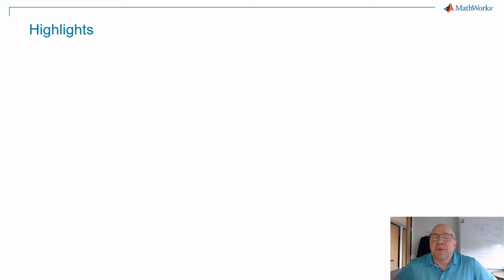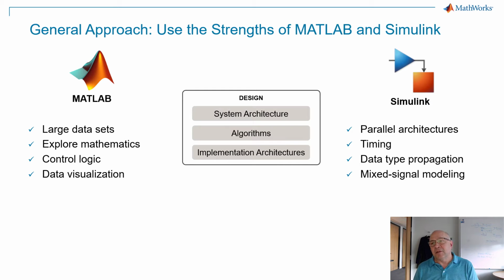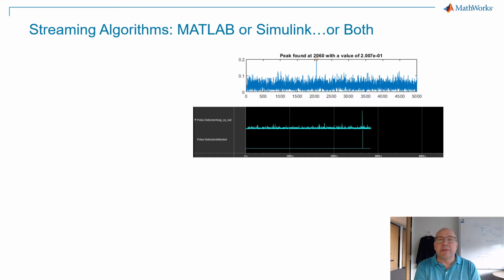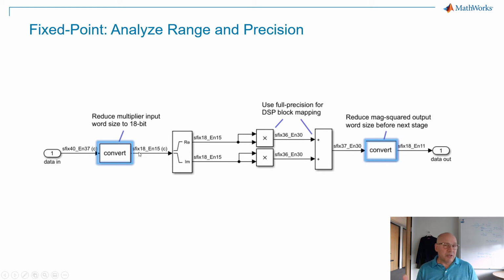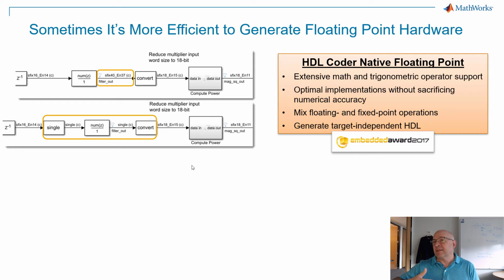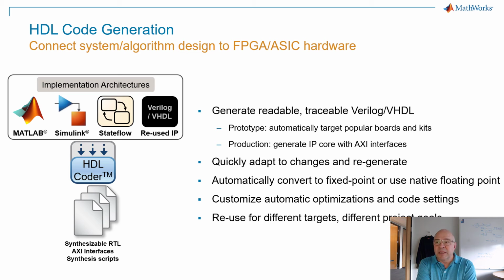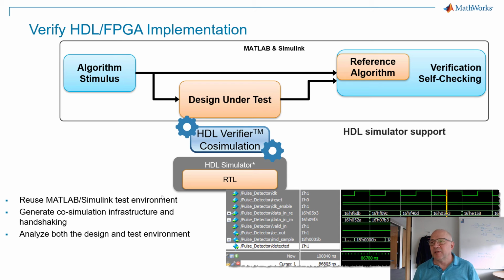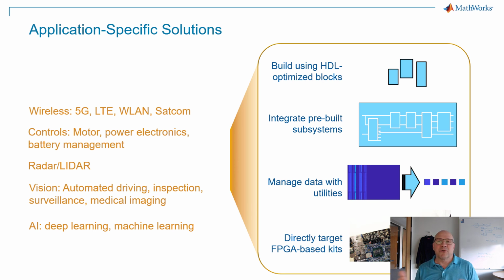FPGA, ASIC, and SoC Development with MATLAB and Simulink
Watch an overview of ways your projects can benefit by connecting MATLAB® and Simulink® to FPGA, ASIC, and SoC development. Learn about the variety of ways that customers can improve their productivity or even target FPGA hardware for the first time.

Highlights include:

- Challenges of FPGA, ASIC, and SoC design and verification
- Importance of collaboration between algorithm developers and hardware design and verification teams
- Exploration of hardware and SoC architectures and how to automatically generate HDL code
- Algorithm-level hardware design IP for wireless, vision, radar, and AI applications
- Techniques to reuse MATLAB and Simulink to speed up RTL verification

0:00 - Introduction
2:00 - Workflow overview
8:30 - Example design: pulse detector
10:15 - Using streaming algorithms
13:50 - Fixed-point considerations
21:30 - Design verification
22:57 - HDL generation / design exploration
27:33 - Hardware verification and prototyping
31:20 - Production verification
34:07 - Success @ Philips Healthcare